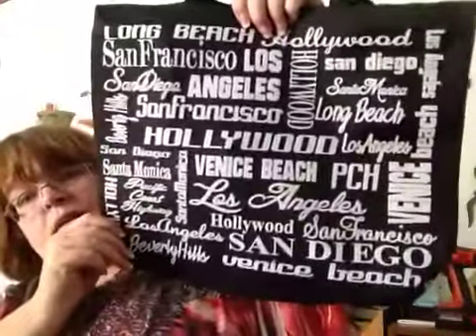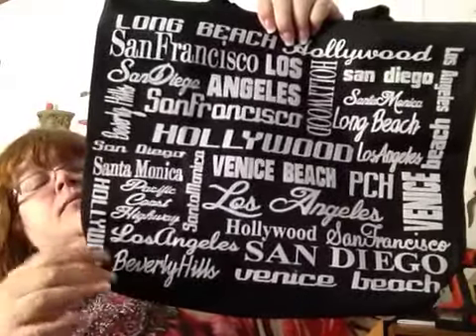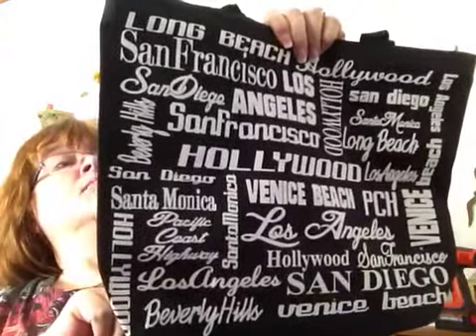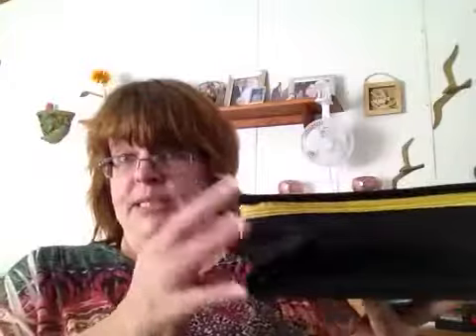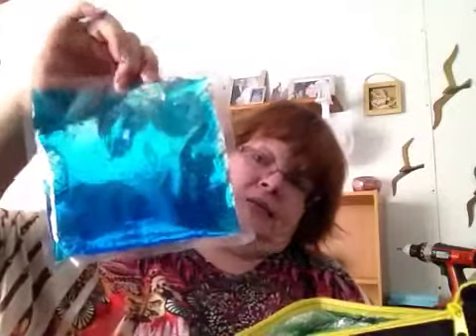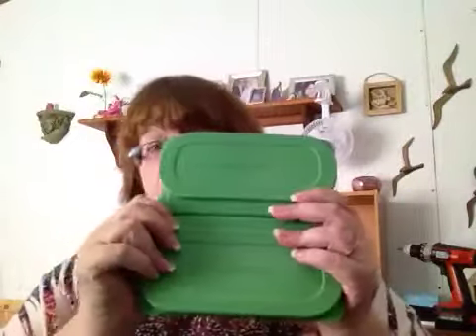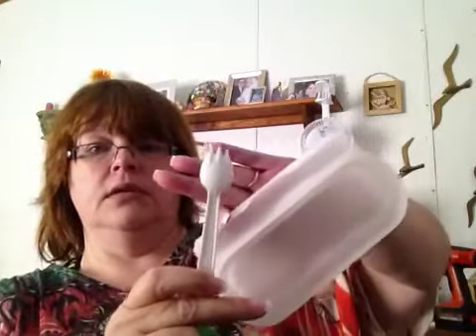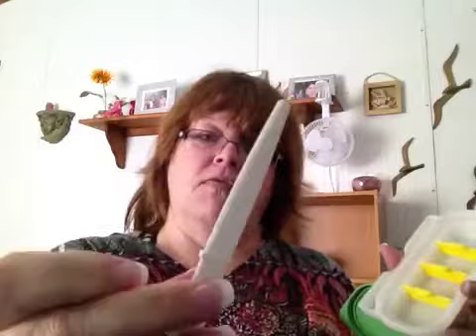I received a package today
My very sweet friend Rowena Smith - Kersaint a big thank you